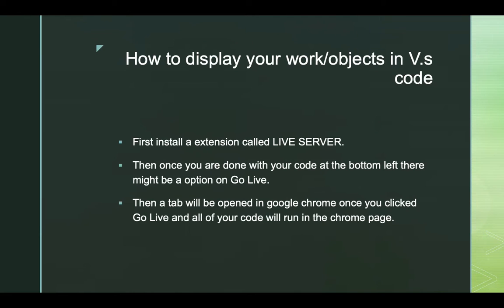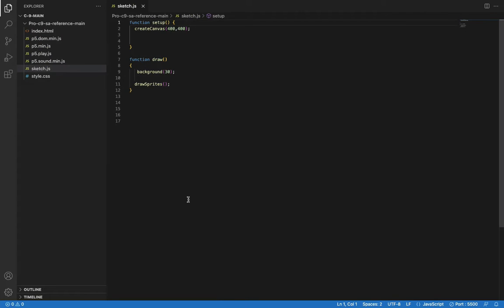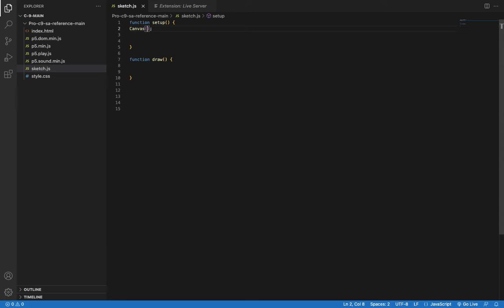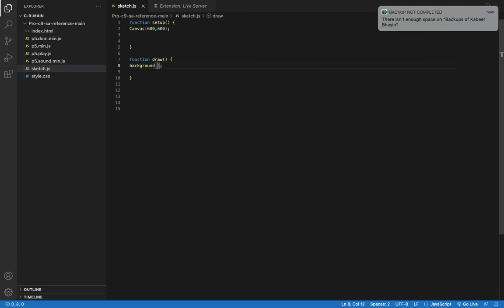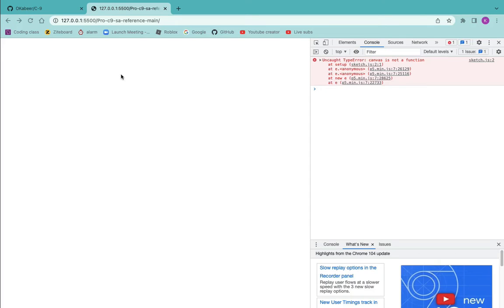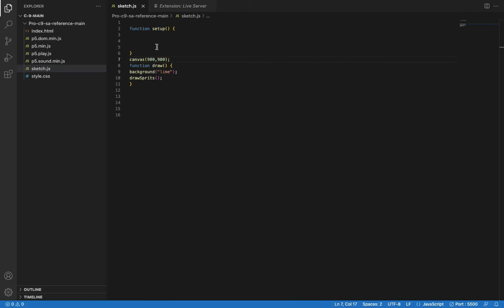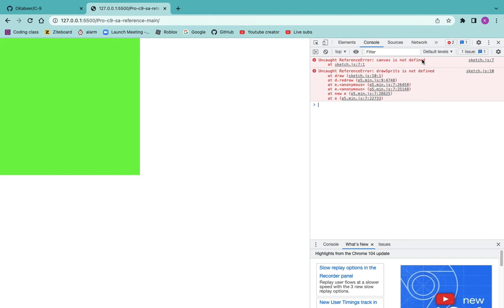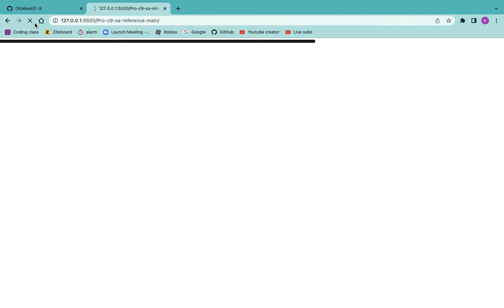Learn to instal Visual Studio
Location: Canada